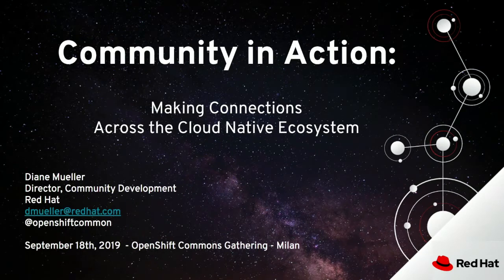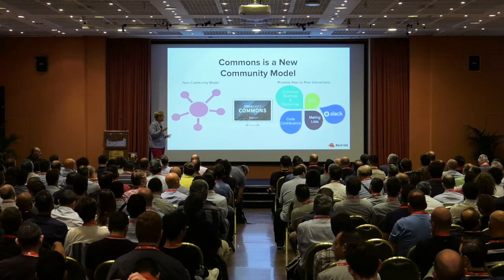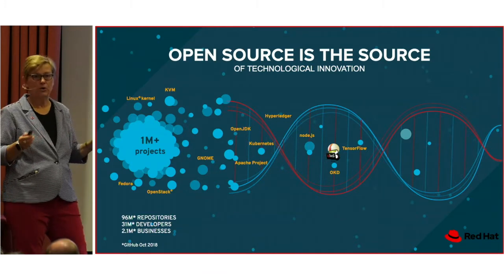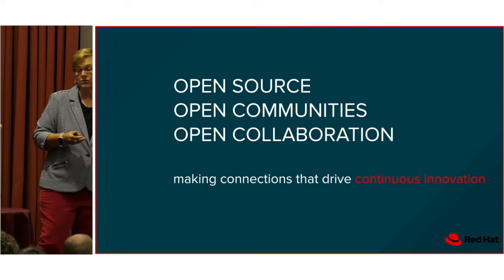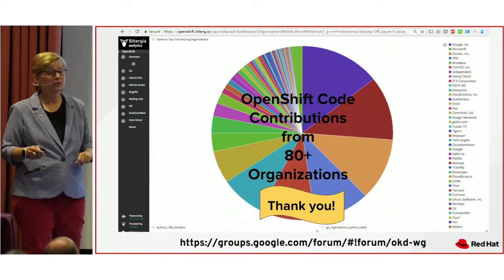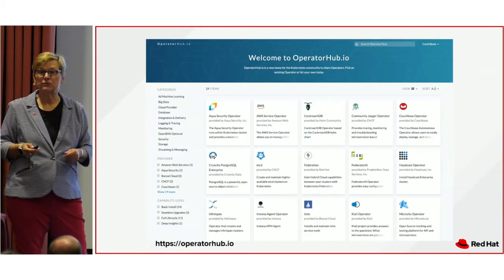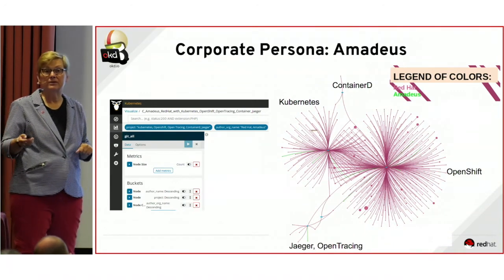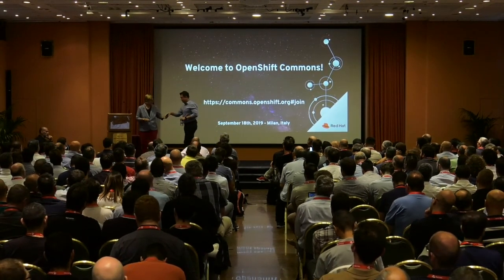Community in Action: Making Connections Across the Cloud Native Ecosystem - Diane Mueller (Red Hat)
Milan Italy 2019
Speaker: Diane Mueller (Red Hat)
Title: Community in Action: Making Connections Across the Cloud Native Ecosystem